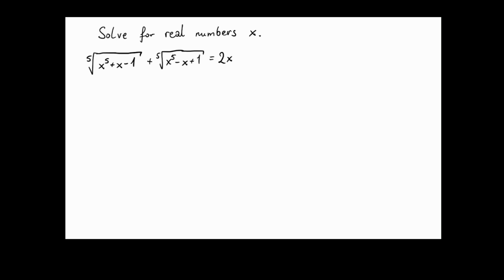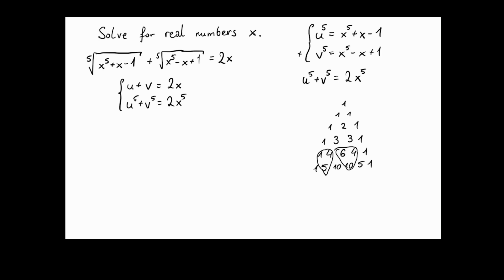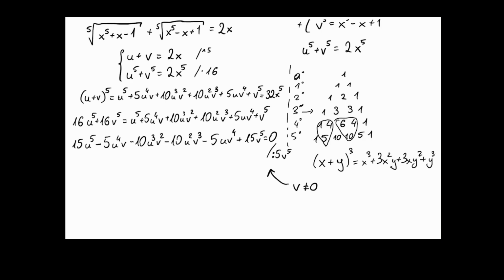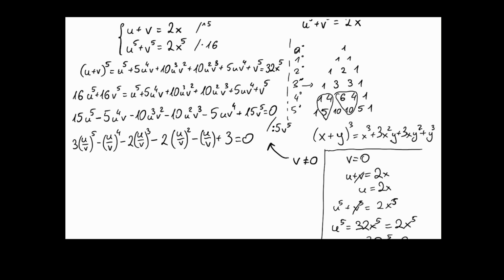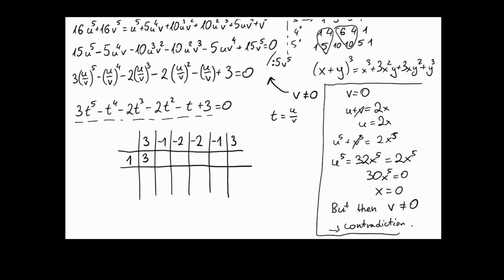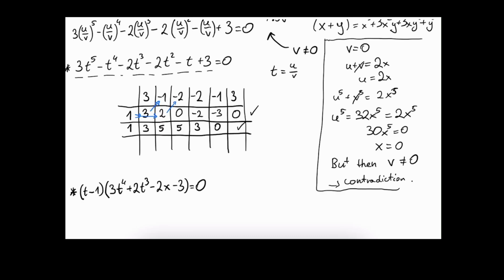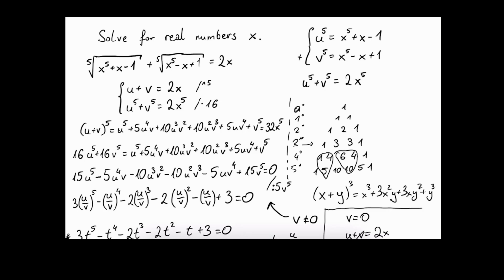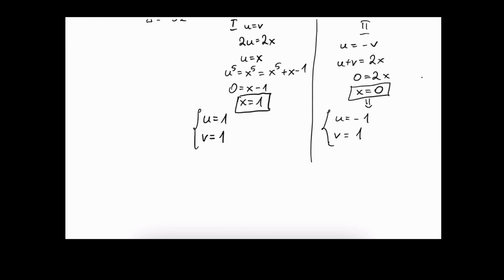Solve For Real Numbers x